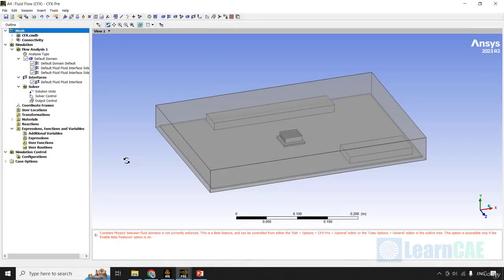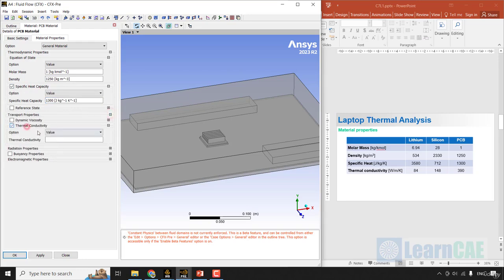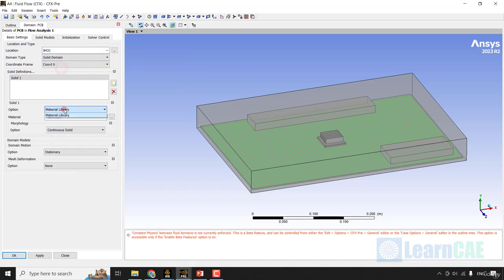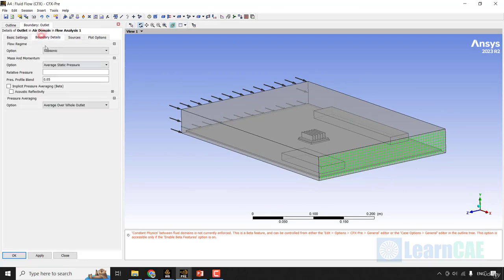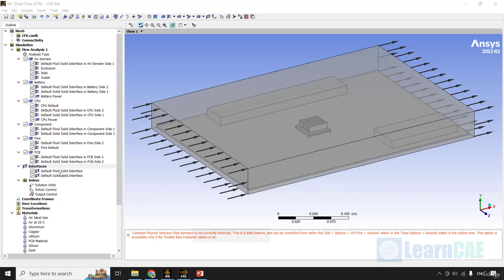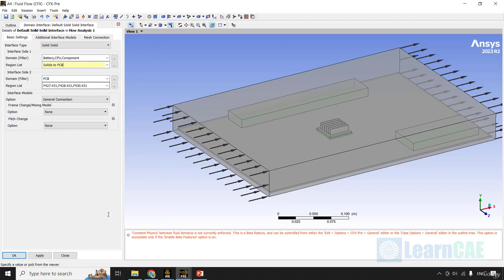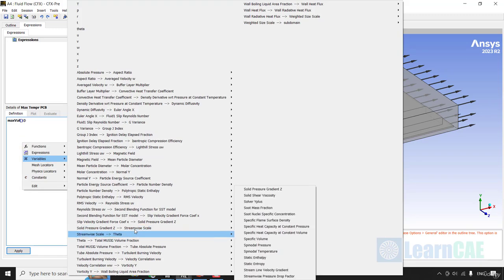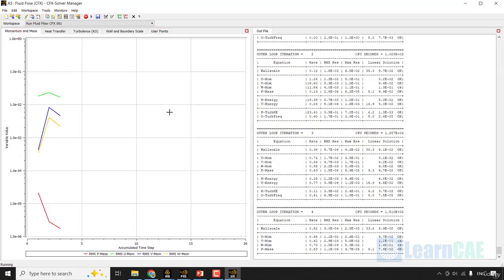(Ansys) Course 16: 8.4 Pre Processing and Case Setup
8 - Cooling Analysis in Electronic Heat Sinks